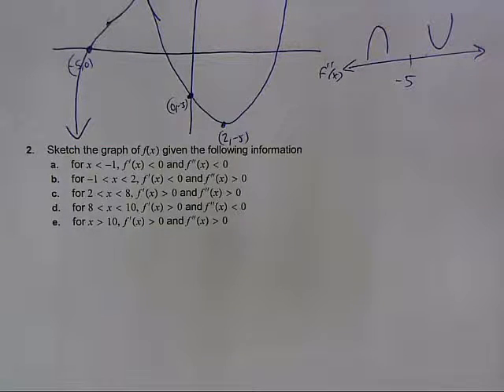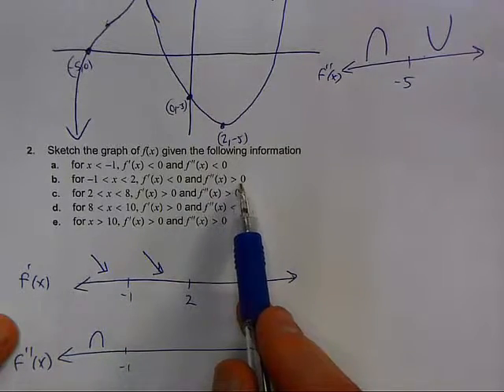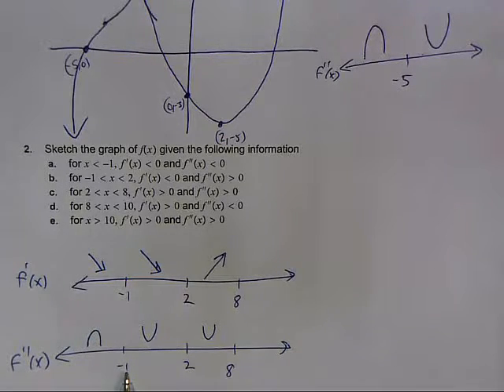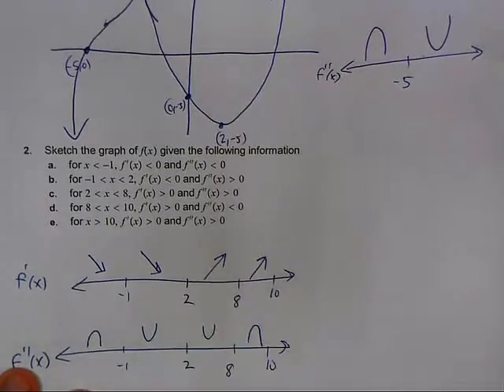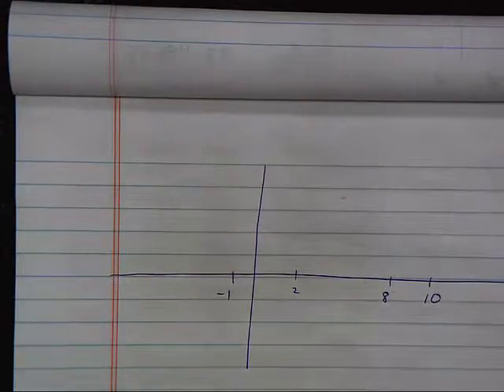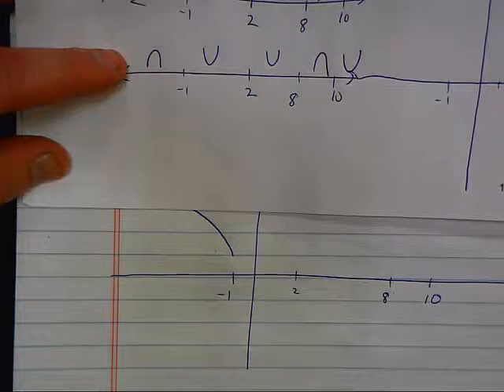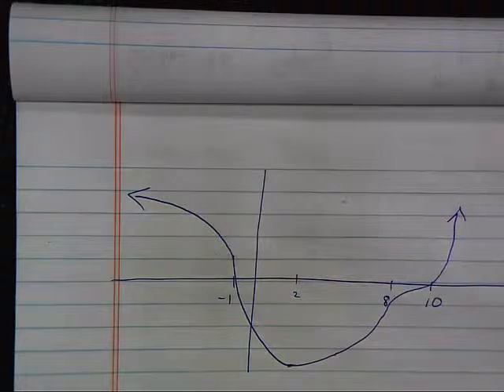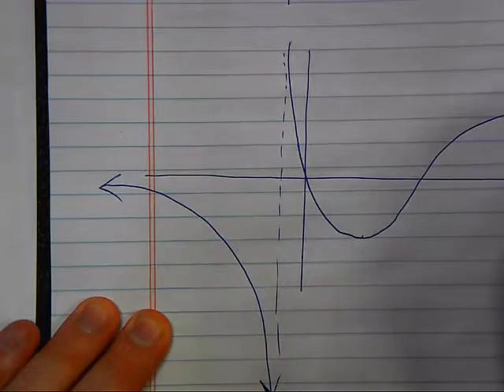Math1610 Larson Section3-6 continued